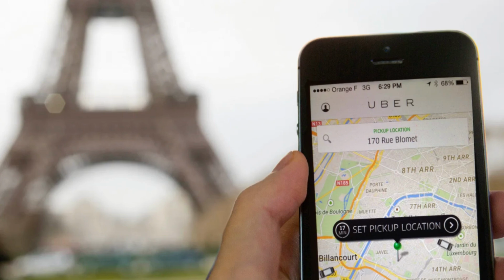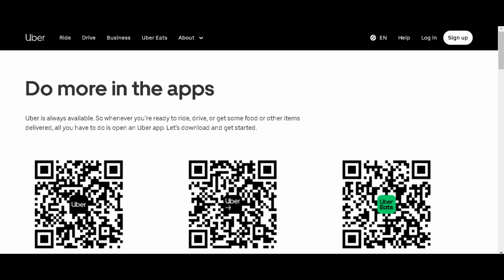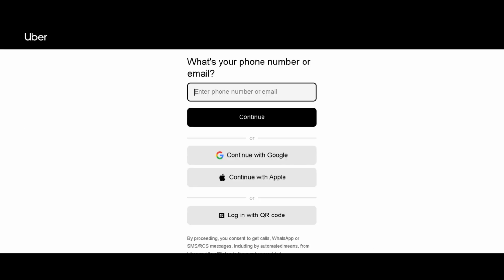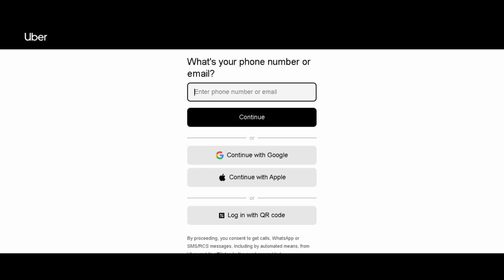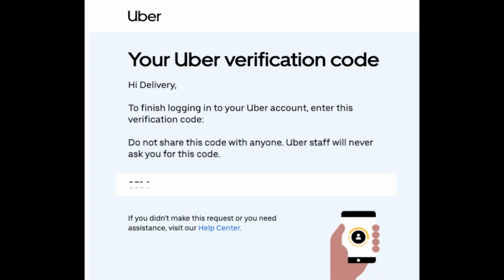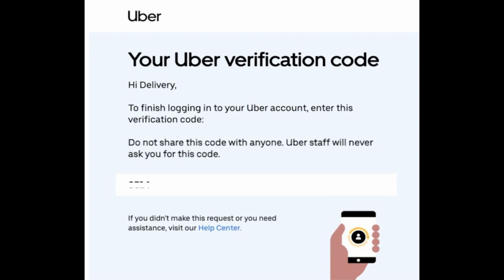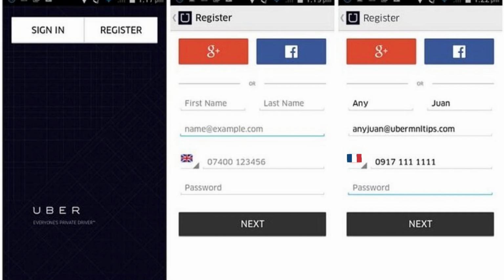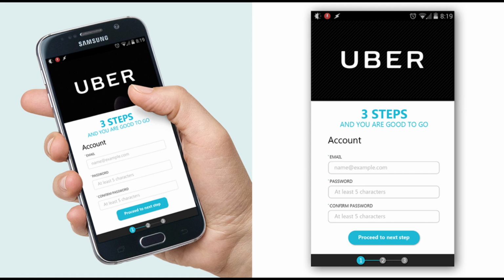HOW TO OPEN UBER ACCOUNT IN FRANCE 2025! (FULL GUIDE)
Are you looking to get started with Uber in France? This comprehensive guide will walk you through the steps to open your Uber account quickly and easily. From downloading the app to entering your payment information, we’ve got you covered. Whether you're using Uber for rides or deliveries, you'll be ready to go in no time!